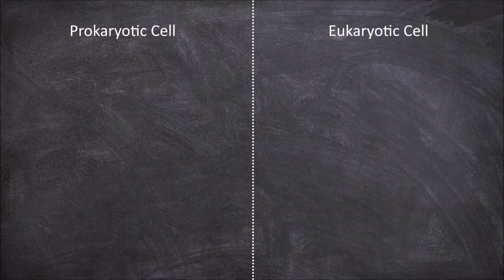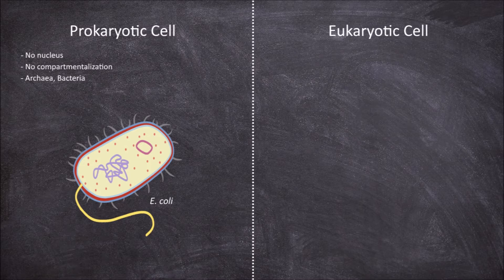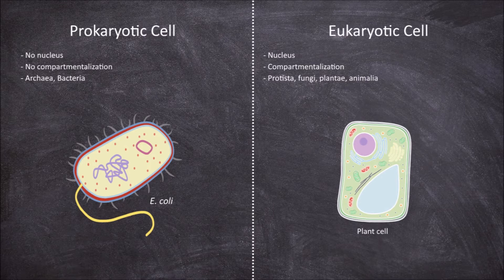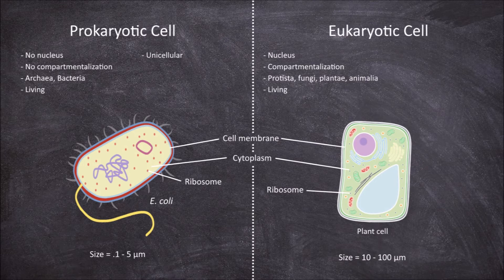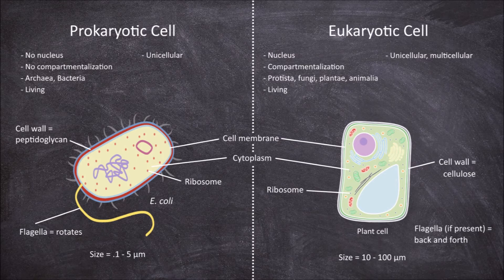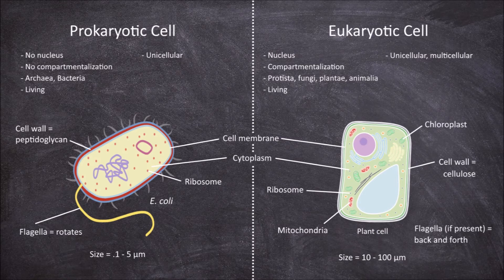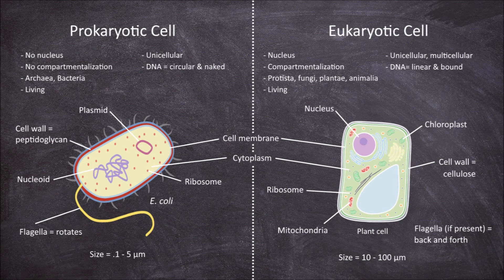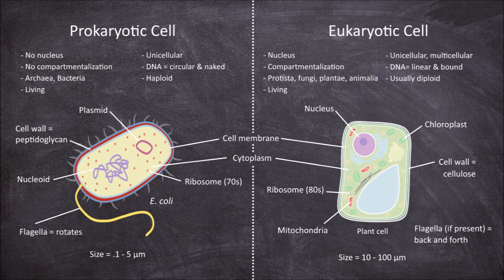Prokaryotic vs. Eukaryotic Cells | Cell Biology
In this video, we go over the similarities and differences between the prokaryotic cell E. coli and the eukaryotic plant cell.